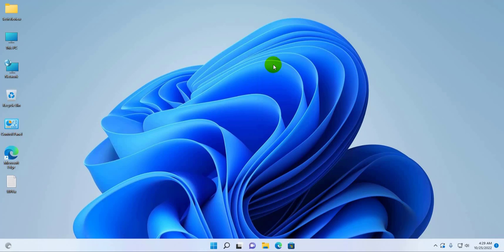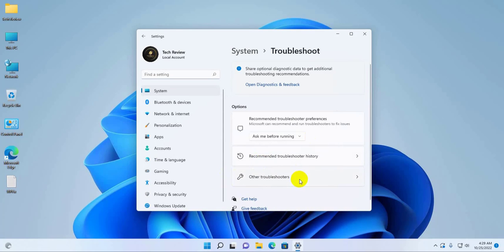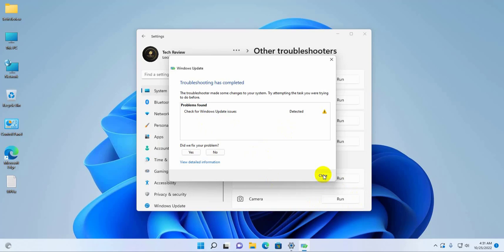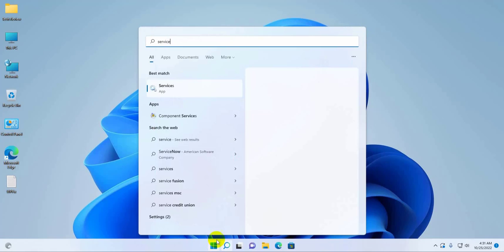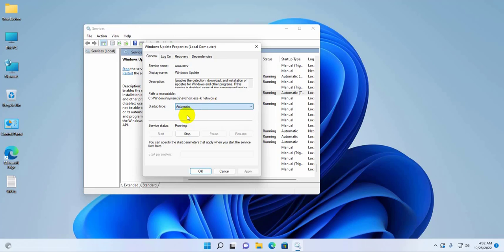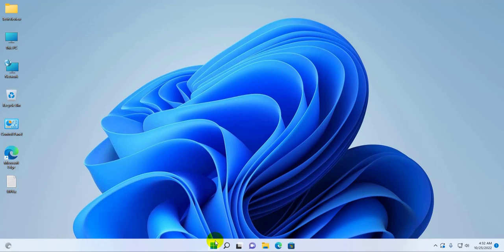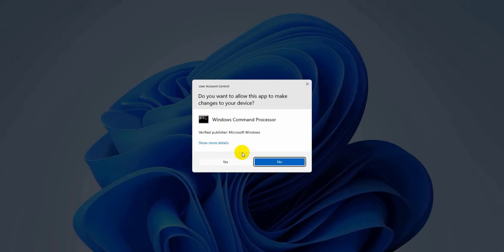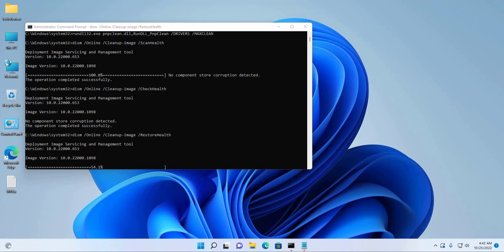How To Fix Protection Definition Update Failed Error 8024402f In Windows 11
If Windows Security (Microsoft Defender) throws Error 8024402f Could not update the protection_definition in Windows 11, follow these steps. message to successfully fix the issue. Several users have complained about receiving error code 8024402f while installing security signature updates in Windows Security or Windows Denedfer.

When triggered, you will most likely see the following error message in Windows Security:

Failed to update protection definition.
An unexpected problem occurred while checking for updates. For information about installing or troubleshooting updates, see the Help and Support section.

This error seems to be exclusive to Windows 11, so don't confuse it with the generic error code_8024402f that occurs on older versions. Windows version.

Now, if you are facing the same error preventing you from installing new security signatures on Windows_11, try the fixes we have mentioned in this post. Before that, let's try to understand the scenario that can cause security definition update error 8024402f in Windows 11.

What Causes Windows Security Definition Update Error 8024402f in Windows 11?
After analyzing the error reports, here are some of the possible reasons that can cause this error:

This can happen if you don't have enough disk space to install the updates. So, free up space to download and install updates. You have set the wrong date and time on your system, this may also cause the error to appear. So, make sure the date and time are set correctly. Some glitches with the Windows Update service can also be one of the reasons that cause the error. You can try disabling the service for a while to fix the problem if and only if this scenario is applicable. The error can be thrown if certain dependency services are disabled. Other reasons for the same could be that Windows security is disabled or you are dealing with some system file corruption.

Based on the scenario that best suits you, you can try the following fixes to resolve the issue.

Tech Review